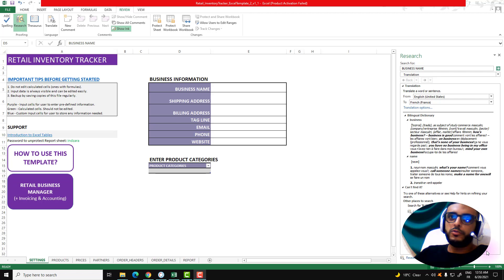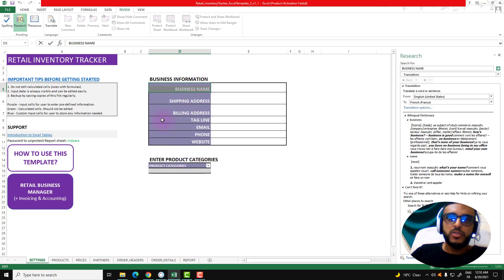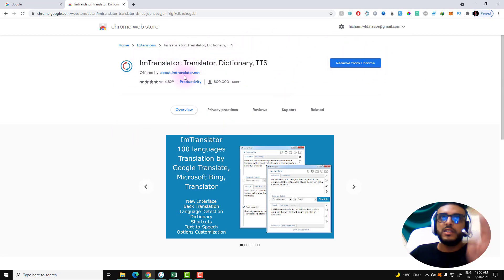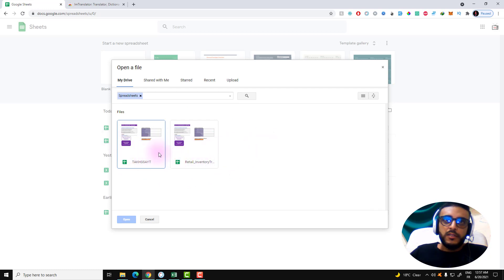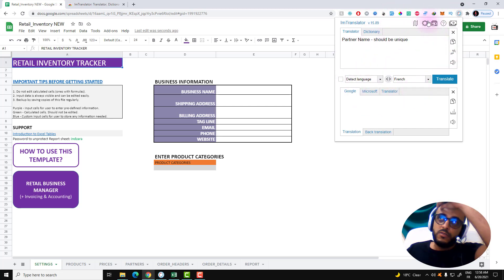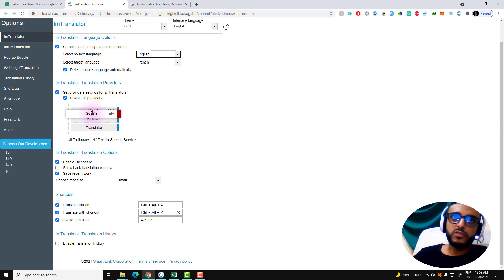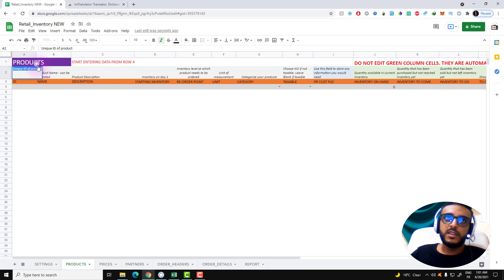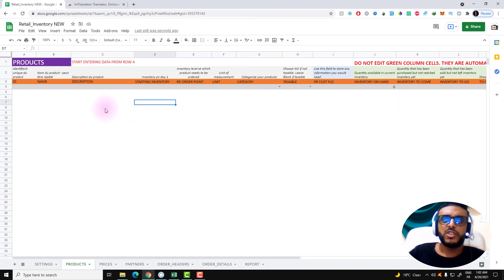THE BEST WAY TO TRANSLATE YOUR EXCEL FILE TO DIFFERENT LANGUAGES FOR FREE.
Let’s collaborate and bring your ideas to life 🚀 hi and welcome to this new video today I will present to you a new method to translate all your excel files without any errors and in a short time and also easier.